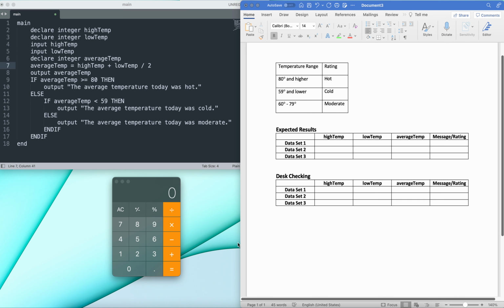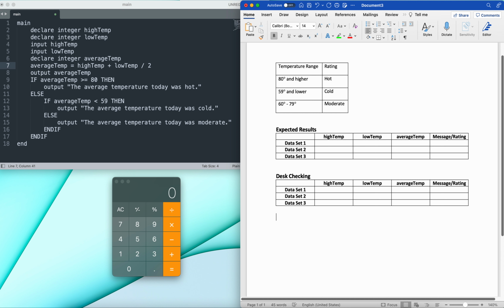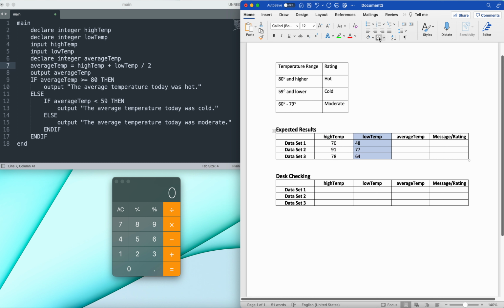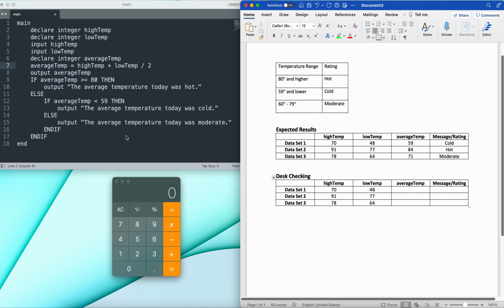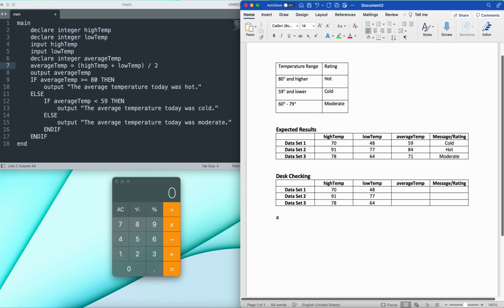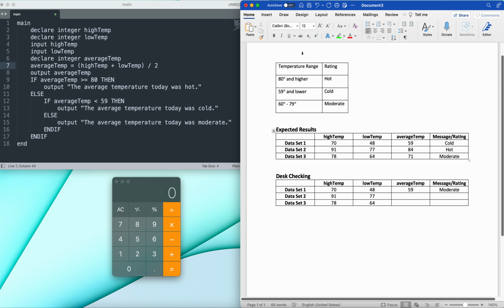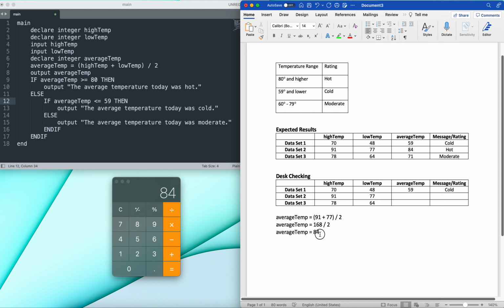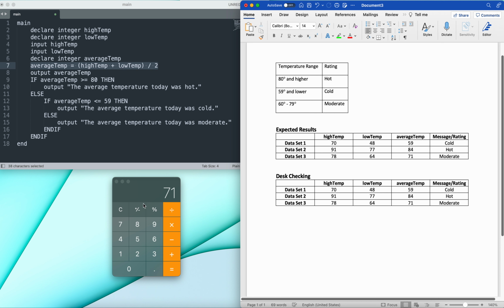Program Design Part 4: Desk Checking